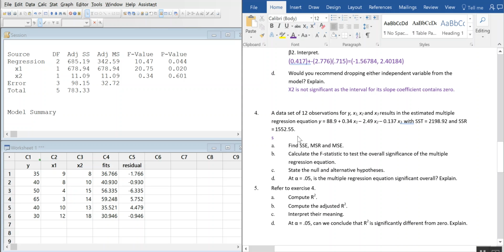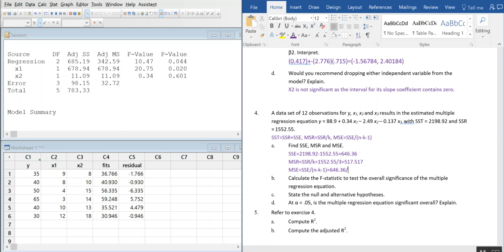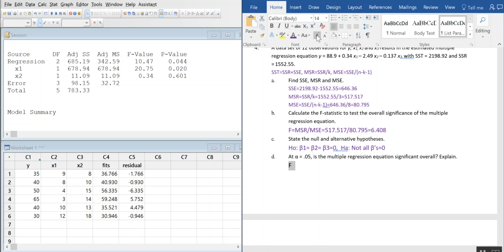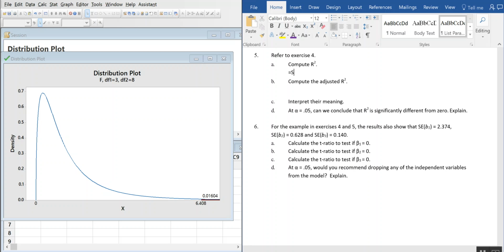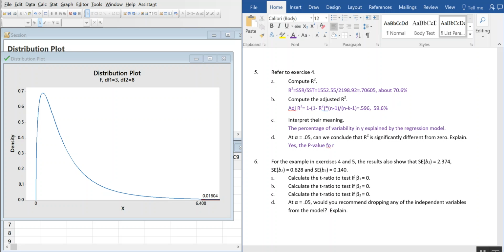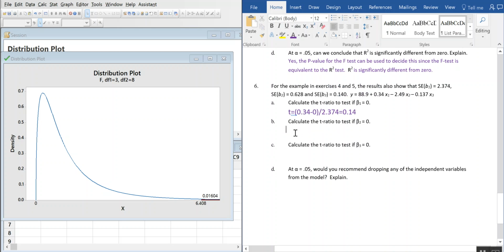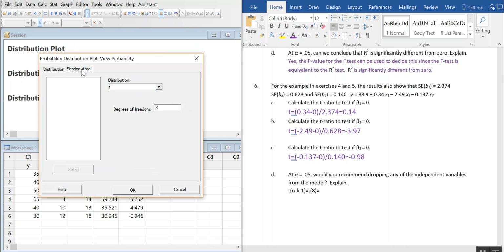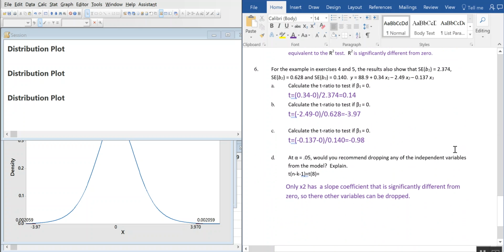Chapter 17 Examples Part 2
R-squared, R-squared adjusted, and model evaluation.